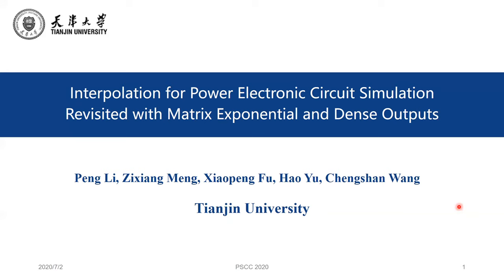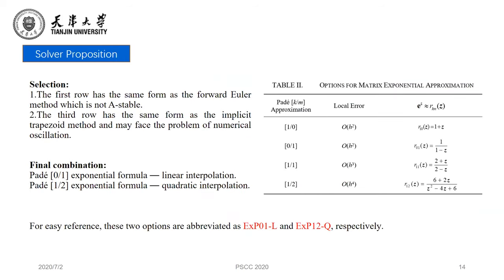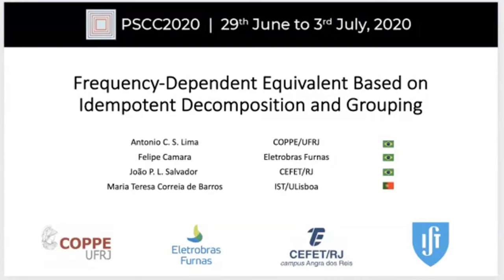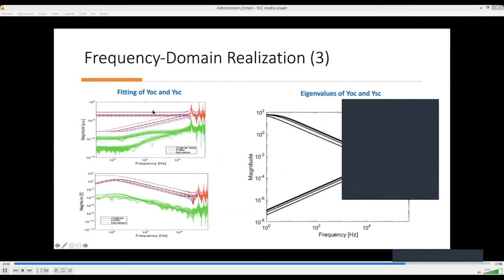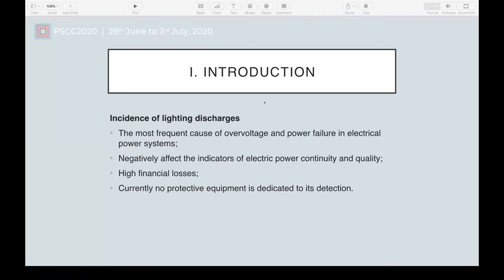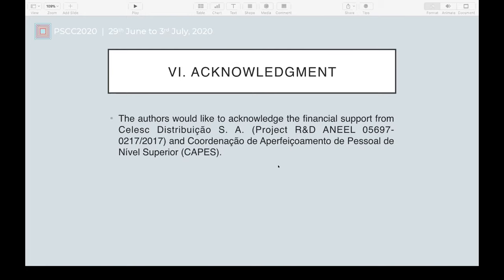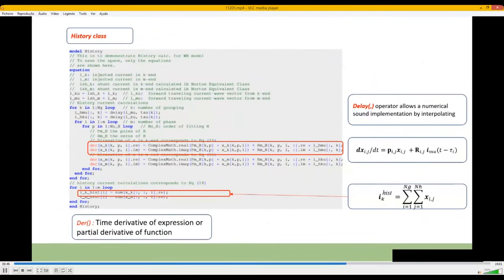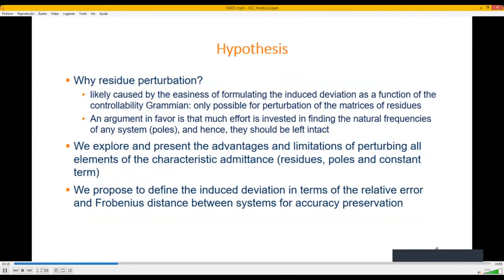Electromagnetic Transients on a System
Chair: Jean Mahseredjian

0:00 Interpolation for Power Electronic Circuit Simulation Revisited with Matrix Exponential and Dense Outputs
Peng Li, Zixiang Meng, Xiaopeng Fu, Hao Yu, Chengshan Wang

19:10 Frequency-Dependent Equivalent Based on Idempotent Decomposition and Grouping
Antonio Lima, Felipe Camara, Joao P.L. Salvador, Teresa Correia de Barros

41:30 A Voltage-Based Detection Method for Lightning Discharges at Distribution Networks
Lívia Fonseca Ribeiro, Miguel Moreto, Arlan Luiz Bettiol, Douglas B. S. Figueiredo, Igor K. Khairalla

55:38 Simulation of Electromagnetic Transients with Modelica, Accuracy and Performance Assessment for Transmission Line Models
Alireza Masoom, Tarek Ould-Bachir, Jean Mahseredjian, Adrien Guironnet, Ni Ding

1:12:20 Passivity Enforcement of Wideband Line Model through Coupled Perturbation of Residues and Poles
Juan Becerra, Ilhan Kocar, Keyhan Sheshyekani, Jean Mahseredjian

1:29:07 High Performance Computing Engines for the FPGA-based Simulation of the ULM
Tarek Ould-Bachir, Hossein Chalangar, Keyhan Sheshyekani, Jean Mahseredjian